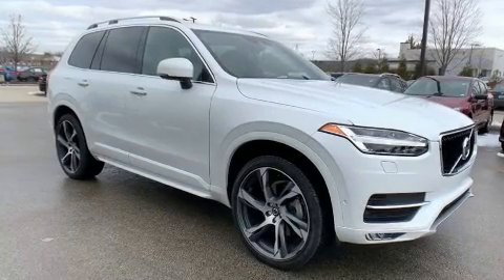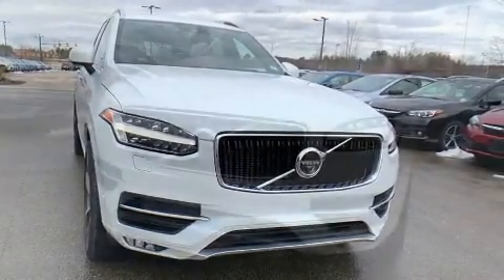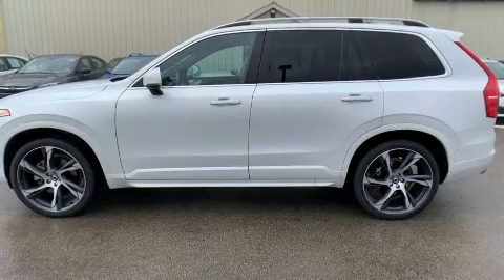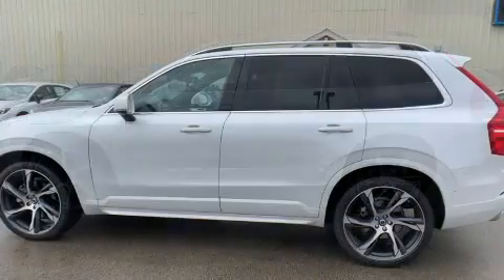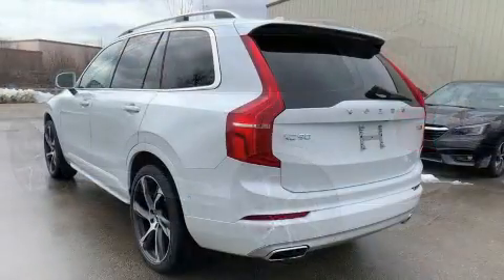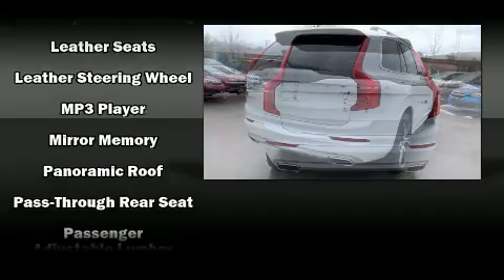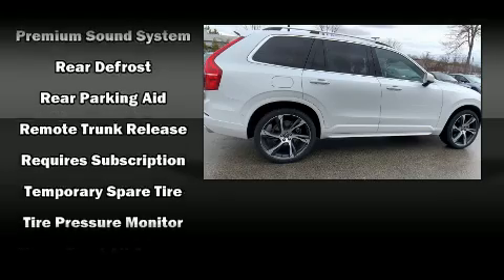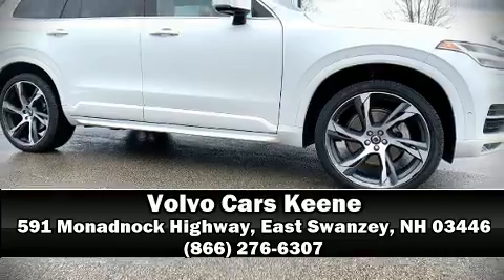2017 Volvo XC90 Momentum in East Swanzey, NH 03446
Volvo Cars Keene
591 Monadnock Highway

You can expect a lot from the 2017 Volvo XC90. With just over 10,000 miles on the odometer, this 4 door sport utility vehicle prioritizes comfort, safety and convenience. Smooth gearshifts are achieved thanks to the efficient 4 cylinder engine, and for added security, dynamic Stability Control supplements the drivetrain. A turbocharger further enhances performance, while also preserving fuel economy. Volvo prioritized practicality, efficiency, and style by including: leather upholstery, 1-touch window functionality, a trip computer, heated seats, a power rear cargo door, rain sensing wipers, and power front seats. For drivers who enjoy the natural environment, a power moon roof allows an infusion of fresh air. Volvo ensures the safety and security of its passengers with equipment such as: dual front impact airbags with occupant sensing airbag, head curtain airbags, traction control, brake assist, anti-whiplash front head restraints, ignition disabling, an emergency communication system, and 4 wheel disc brakes with ABS. A Carfax history report indicates just one previous owner. We pride ourselves in consistently exceeding our customer's expectations. Please don't hesitate to give us a call.